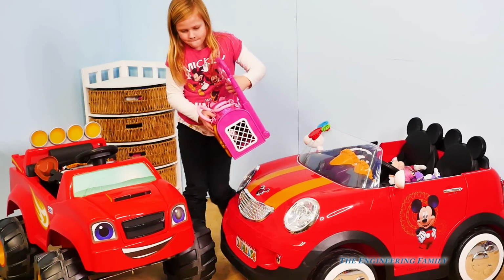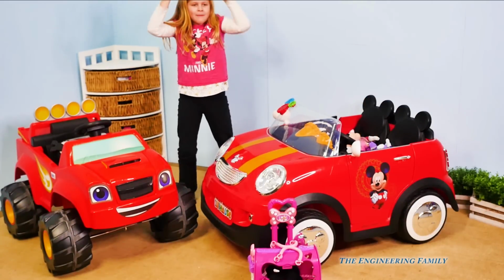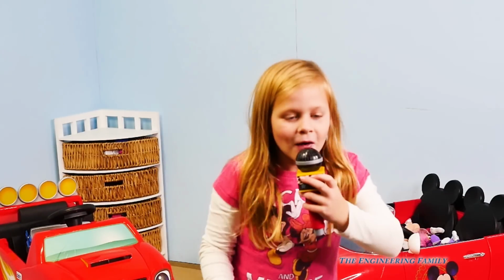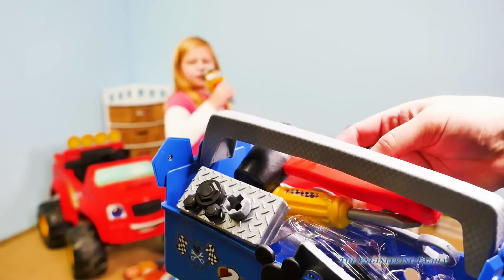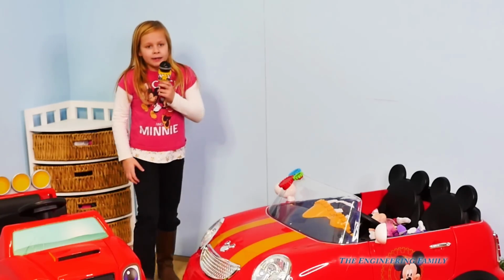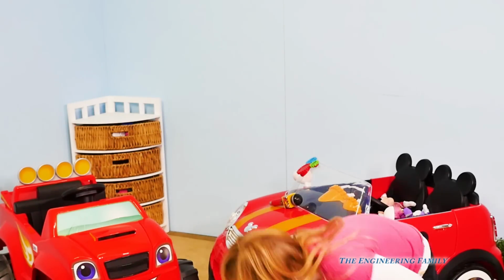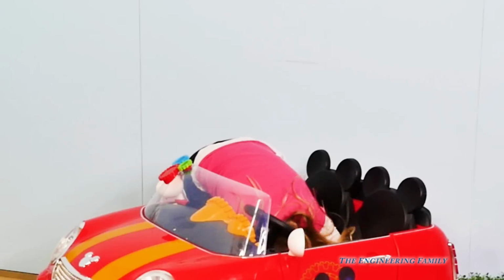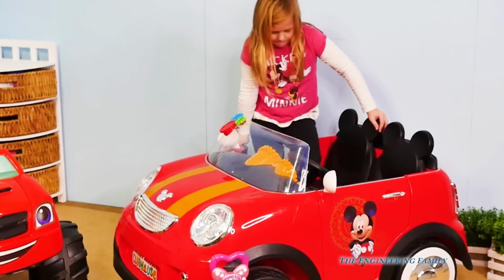Assistant Explore Mickey and the Roadster Racers Surprise Toys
Mickey and the Roadster Racers!!!

In this TheEngineeringFamily YouTube surprise video Mickey Mouse and the Roadster Racers are ready to bring all sorts of surprises! Watch as the Assistant pulls surprises from ride on cars Blaze and the Monster Machine and the Mickey Mouse Roadster! Surprises include Toy Story, Tsum Tsums, Disney Princess Moana, Mickey, Minnie, Goofy and much more!

We are The Engineering Family, a family of educators working to show you how to make learning fun and engaging through toy unboxings, toy reviews, and original series designed to insight imaginative play within your family. With Mr. Engineer as an experienced engineer with a love of exploring new things, Mrs. Engineer an award winning teacher with a math and counseling focus, and their daughter The Assistant you can think of The Engineering channel as your imagination station. You can think of The Engineering Family channel as a Funbrain meets YouTube. This family is taking some of the coolest toys like Paw Patrol, Shimmer and Shine, Scooby Doo, PJ Masks, Doc Mcstuffins, and plenty of fun Real Life live action videos that help teach children valuable STEM content. As always... TheEngineeringFamily only features 100% suitable family fun entertainment.